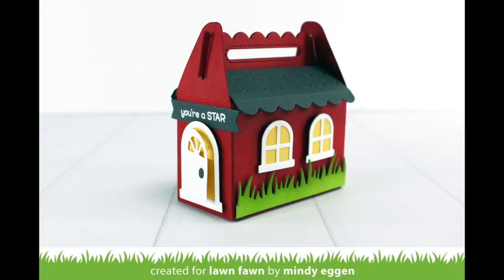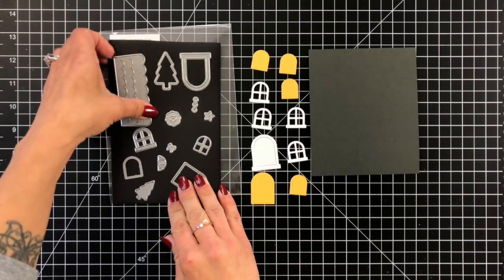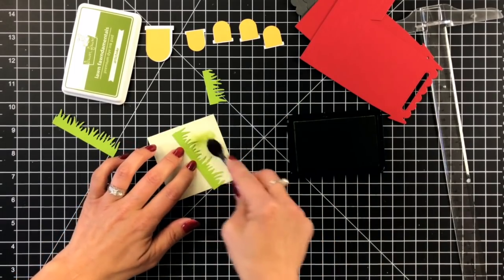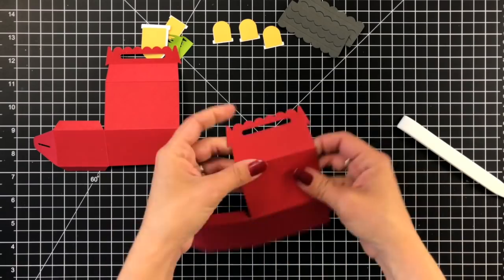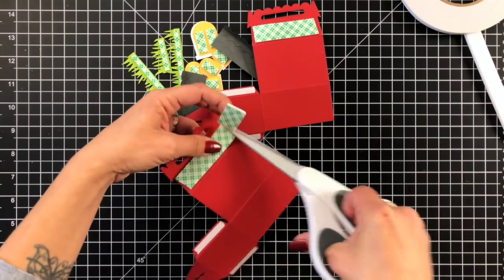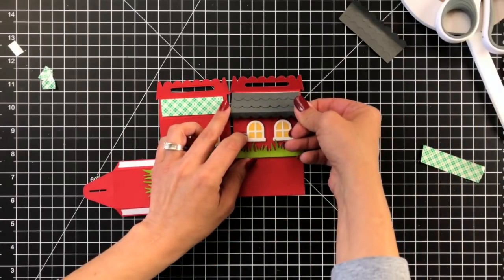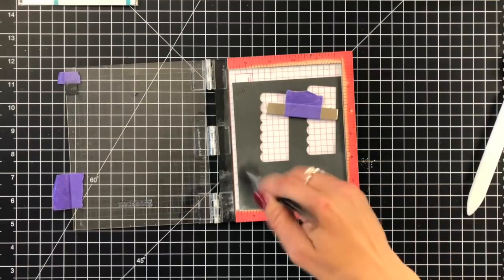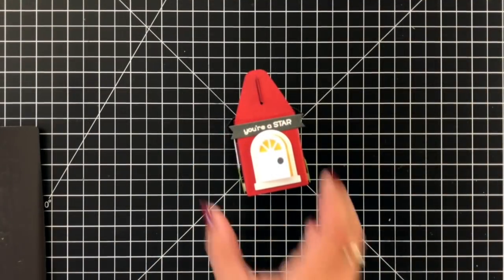How to make a teacher treat box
to see our products, more ideas and inspiration! In this video, Lawn Fawn video team member, Mindy shows us how to make a Scalloped Treat Box with a schoolhouse theme using the Winter House Add-On! They are adorable and perfect for end of school year teacher gifts!

• 80 lb. cardstock - white